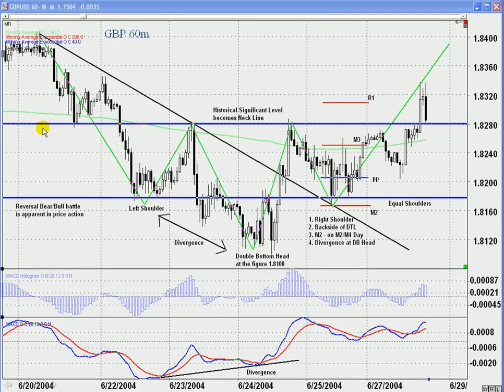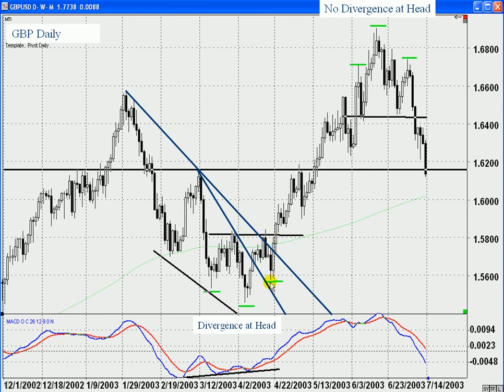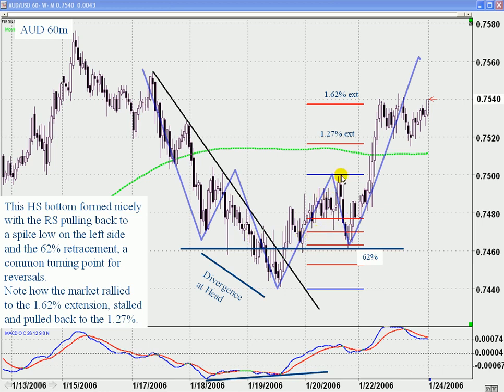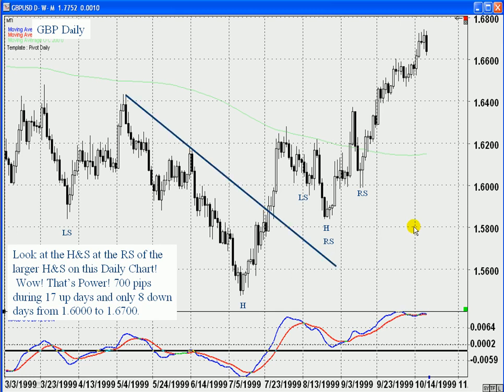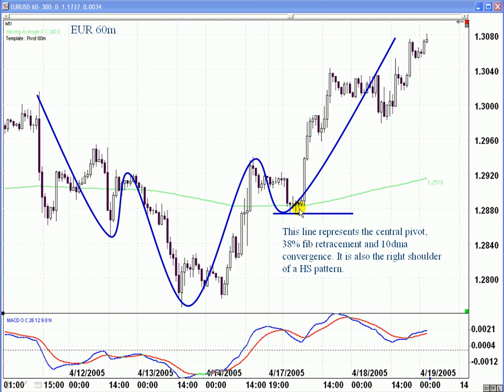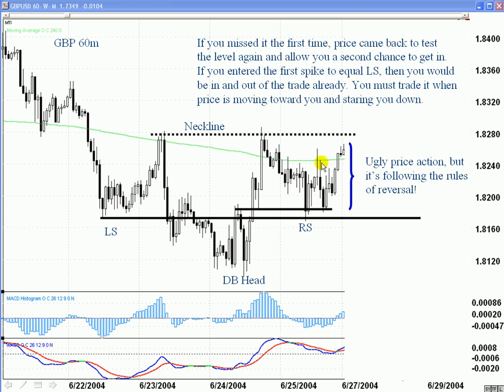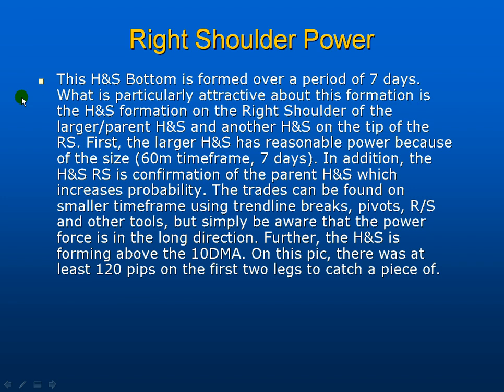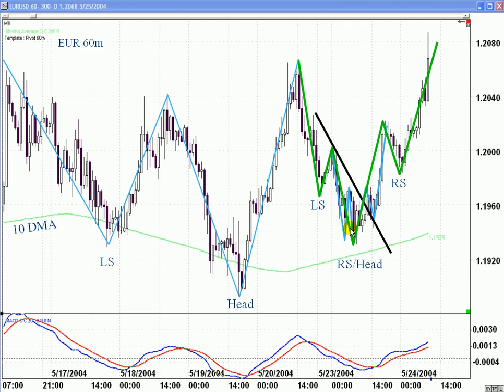Head and Shoulders Bottom Step by Step || احزان خليجيه Ahzan khaligya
What Is a Head And Shoulders Pattern?
A head and shoulders pattern is a chart formation that appears as a baseline with three peaks, the outside two are close in height and the middle is highest. In technical analysis, a head and shoulders pattern describes a specific chart formation that predicts a bullish-to-bearish trend reversal. The head and shoulders pattern is believed to be one of the most reliable trend reversal patterns. It is one of several top patterns that signal, with varying degrees of accuracy, that an upward trend is nearing its end.
One important thing to keep in mind about the head and shoulders pattern is that it’s only confirmed on a break of neckline support. And by break, I mean a close below it . A common mistake among Forex traders is to assume the pattern is complete once the right shoulder forms.